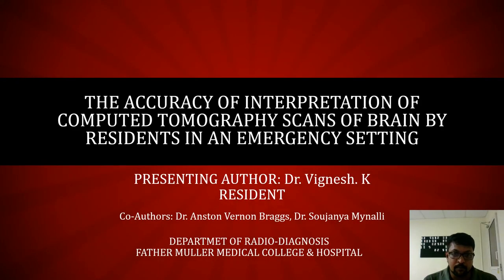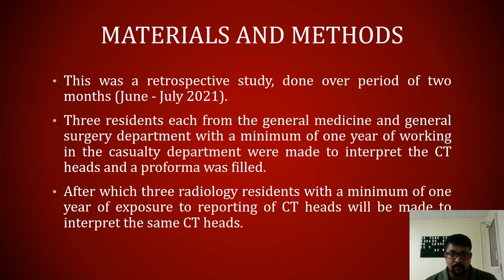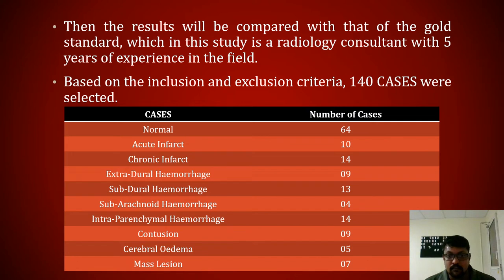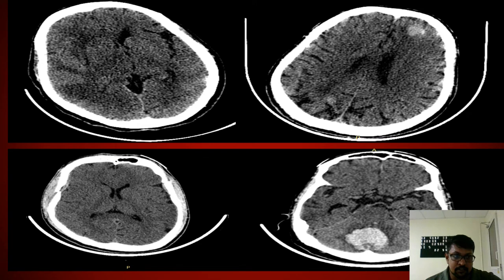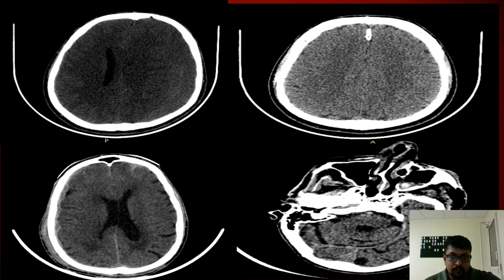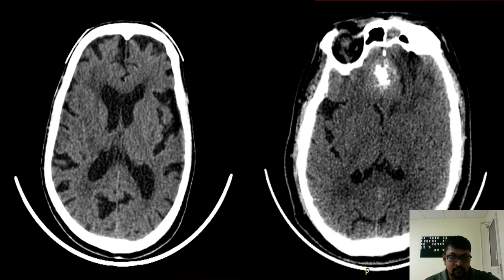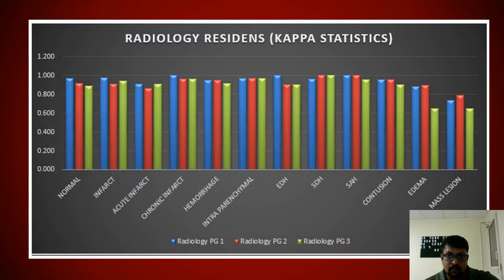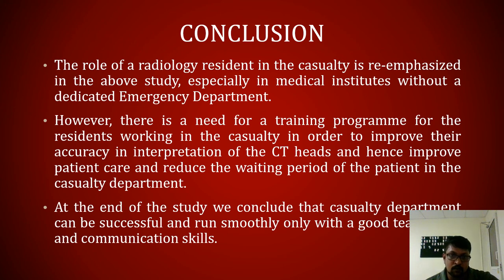Vignesh KV || Interpretation of CT Brain by Residents in an emergency setting